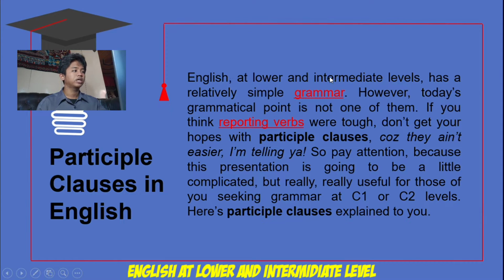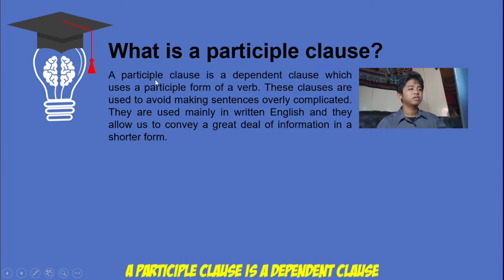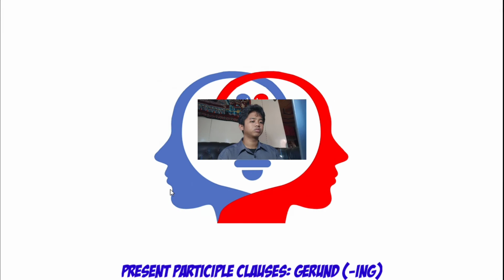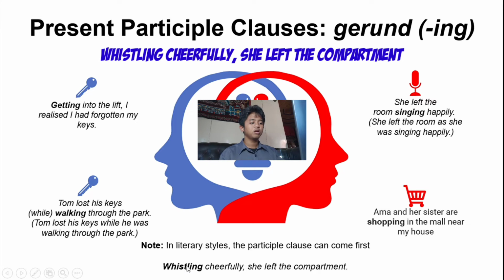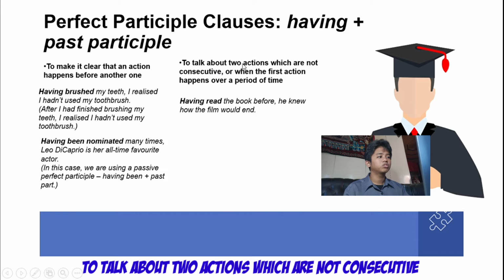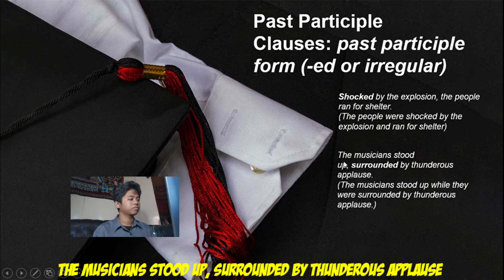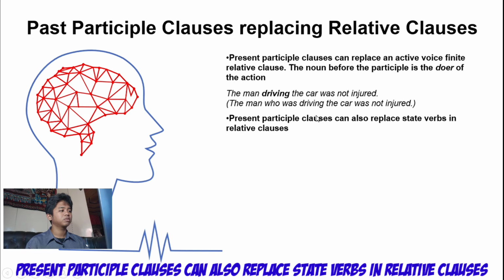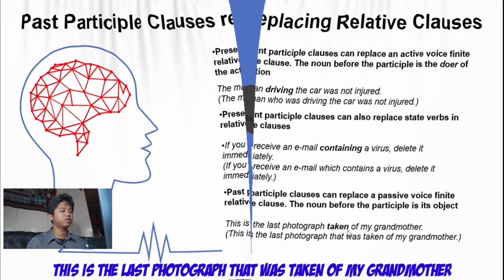19 Agustus 2022